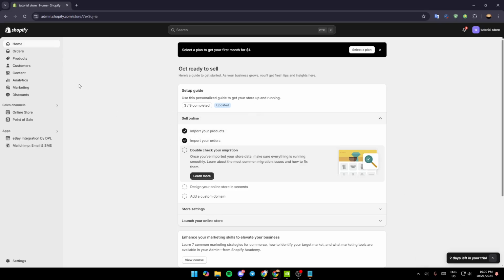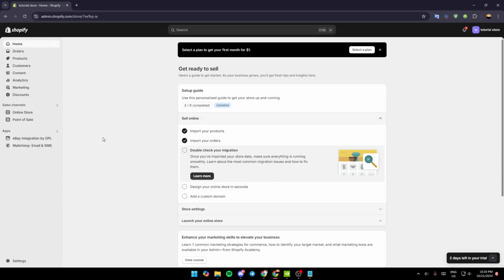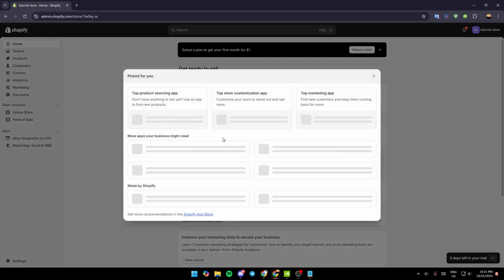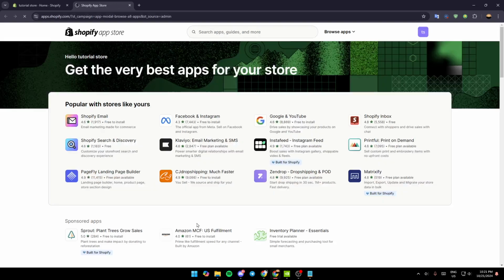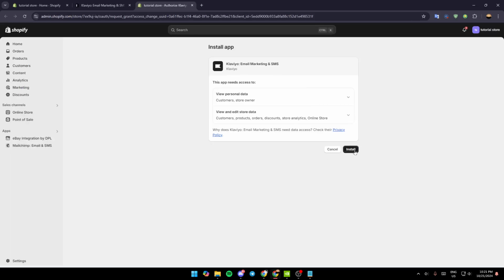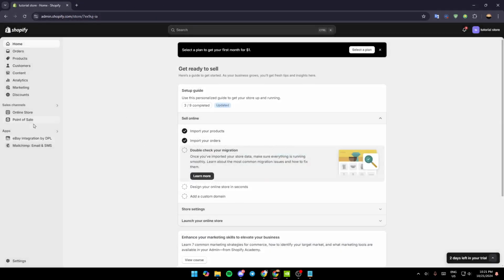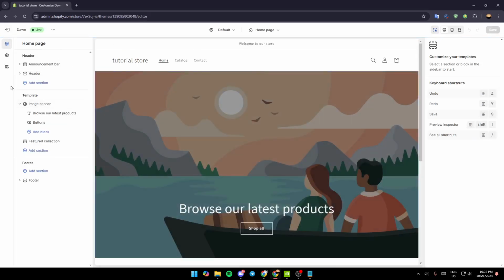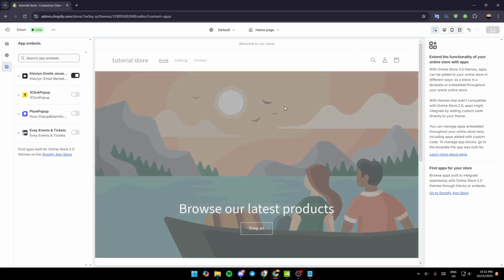How To Embed Klaviyo Form On Shopify Tutorial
Today we talk about embed klaviyo form on shopify,how to embed klaviyo form on shopify store,klaviyo,klaviyo tutorial,klaviyo email marketing for shopify